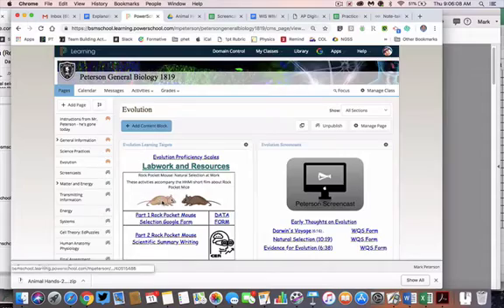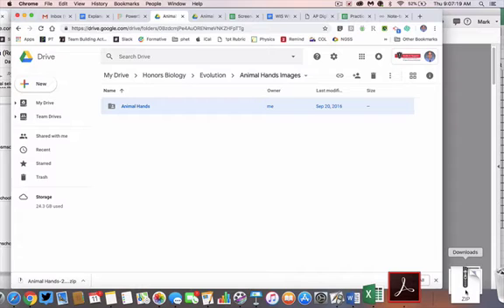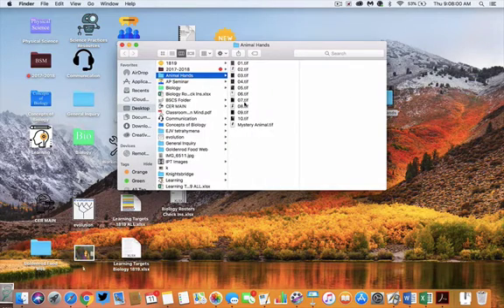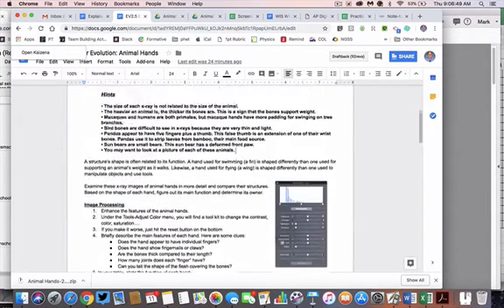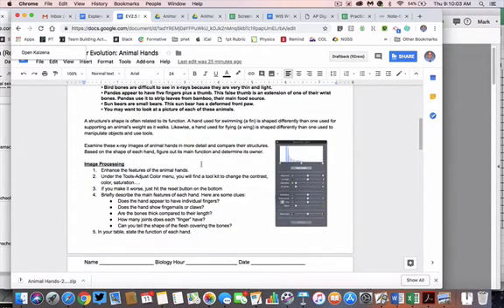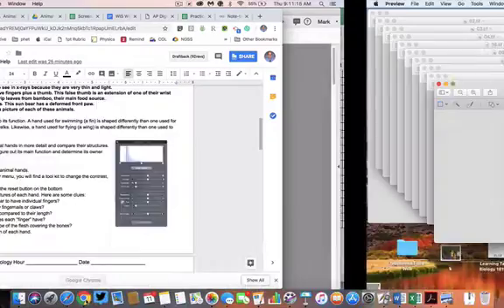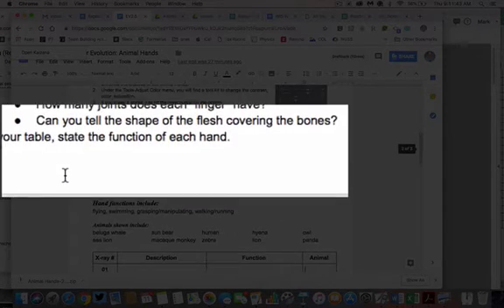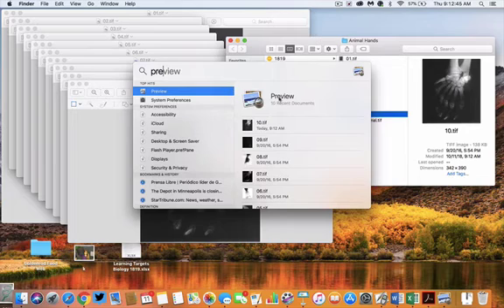Student Directions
Today Mr. Peterson is not here. Watch and follow the directions for the Animal Hands activity.